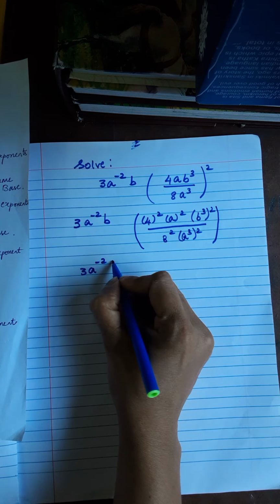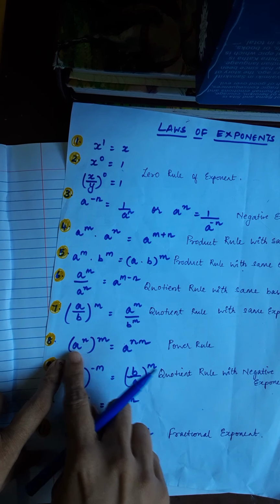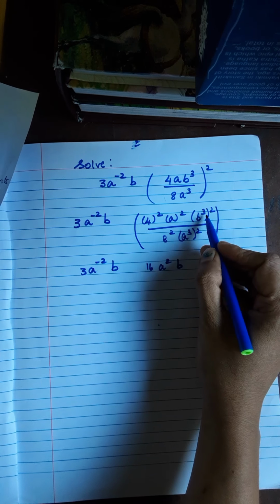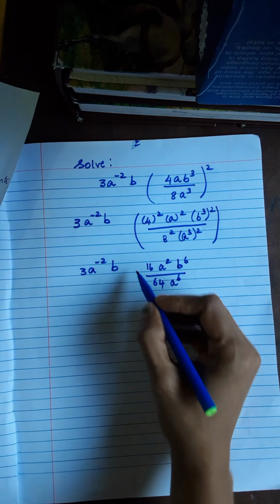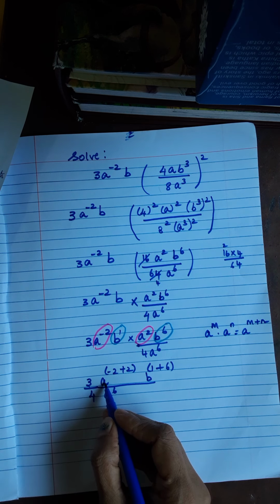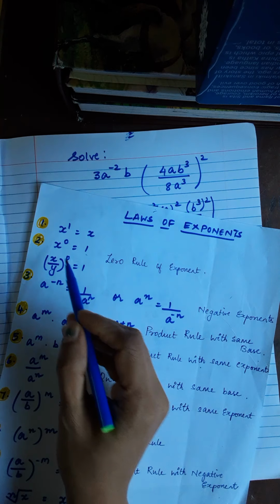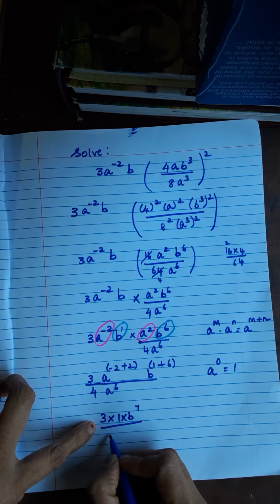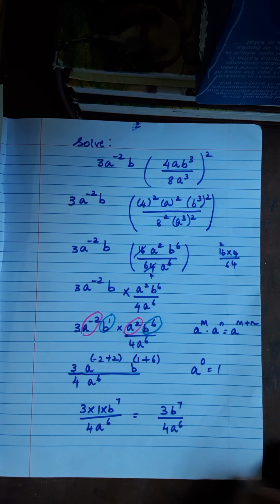Exponents step by step solving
Exponents , Laws of Exponents, Rules of exponents